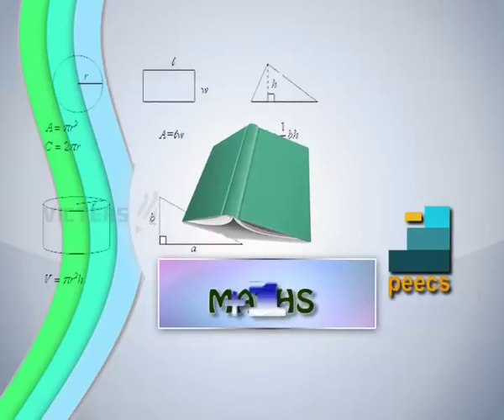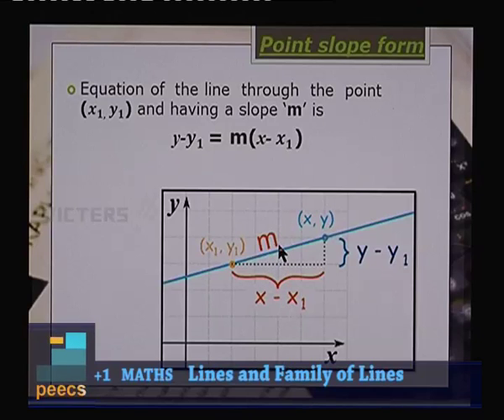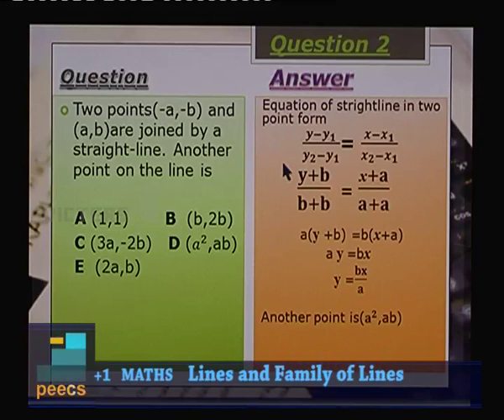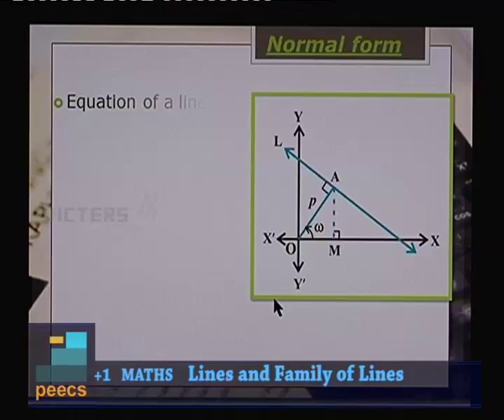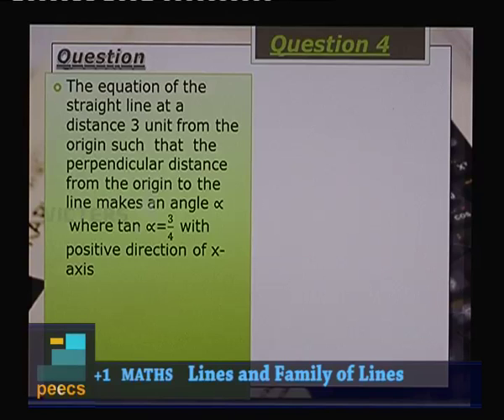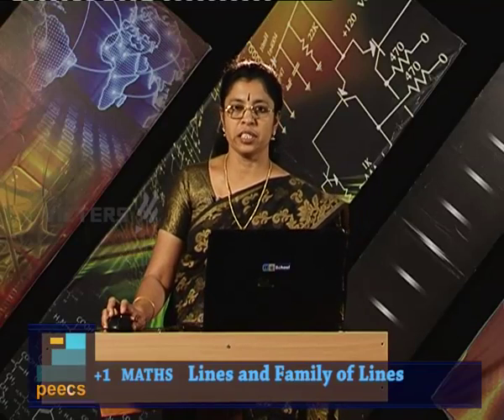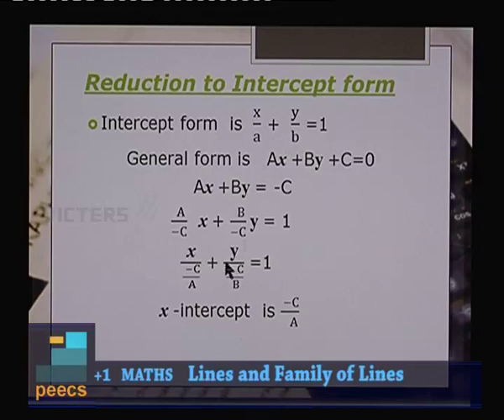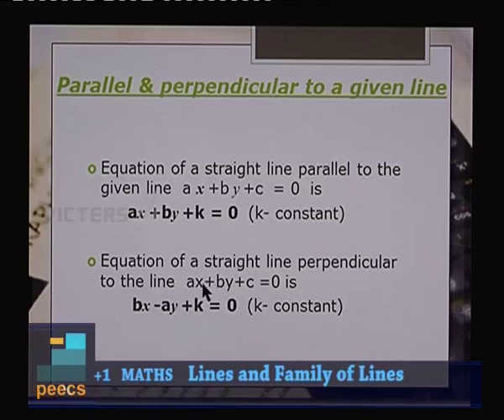PEECS Plus One Mathematics Lines and Family of Lines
Public Entrance Examination Coaching Scheme (PEECS), VICTERS Educational channel, Government of Kerala, One Math's Lines and Family of Lines By Sheela.